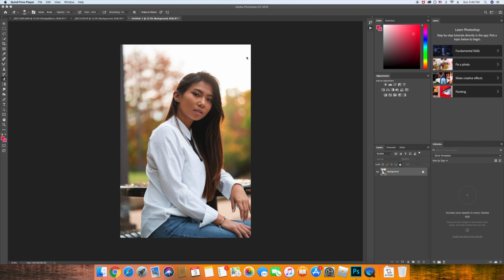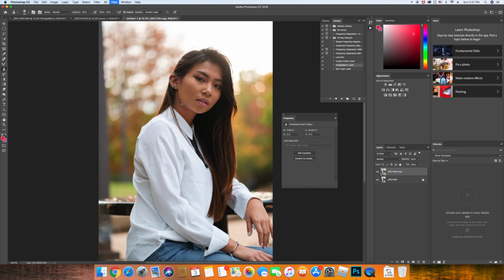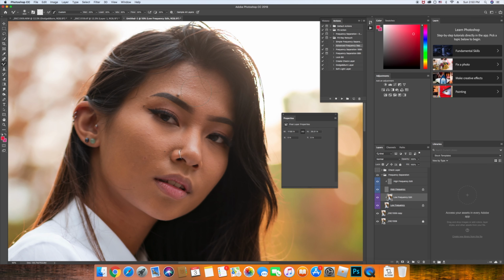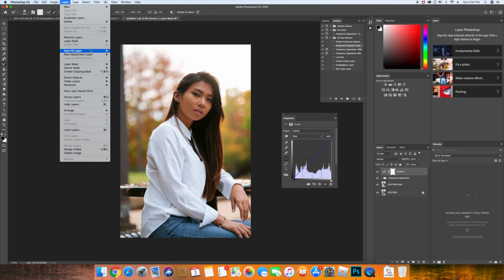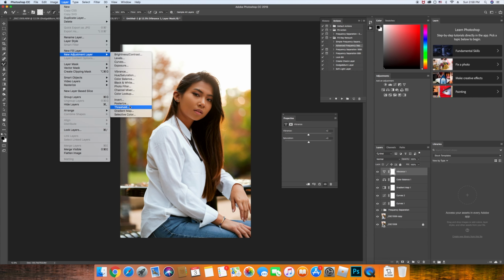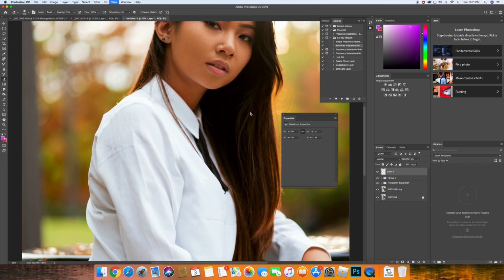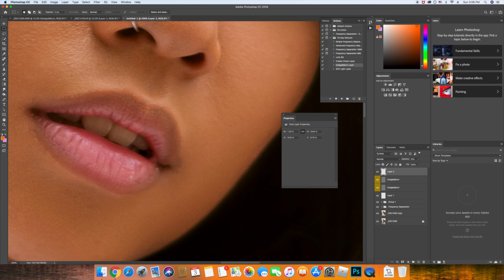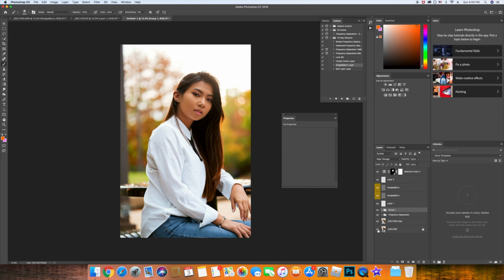Best editing techniques for fall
Tutorial on my Editing process for a simple but stunning look in the fall weather.